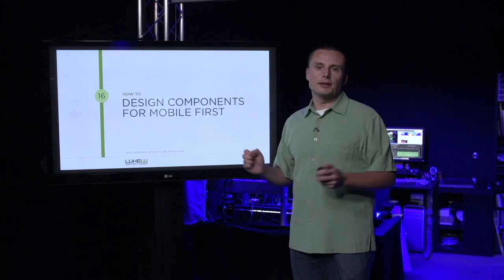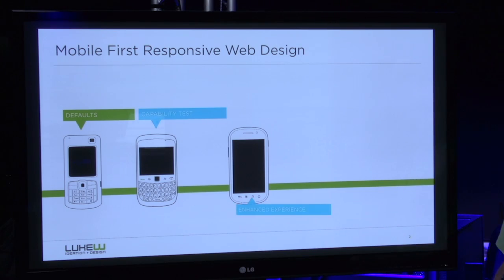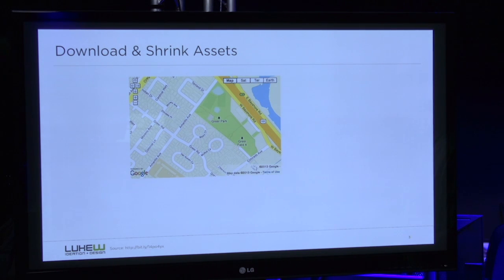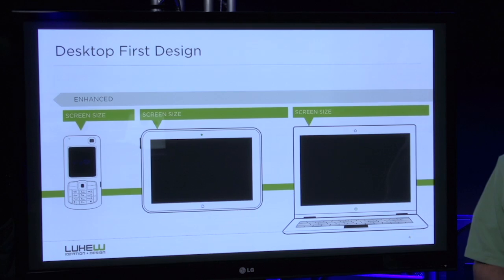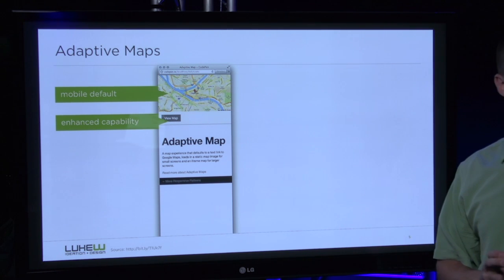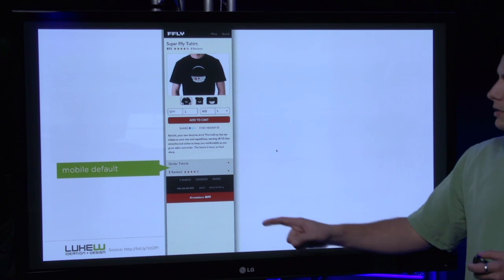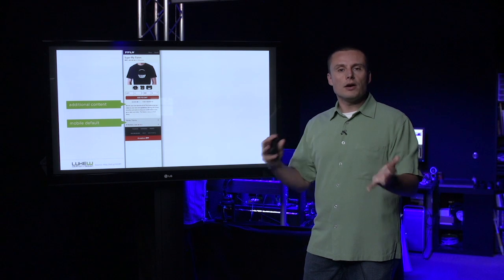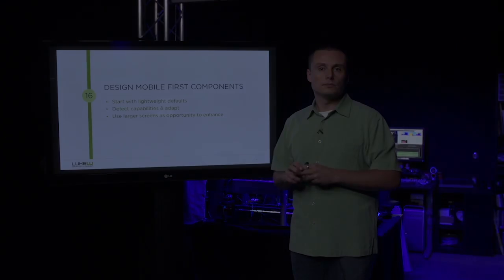How to Design Components for Mobile First | Intel Software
Mobile first responsive design is the way you can develop your apps to better engage your users across all the platforms they use. Luke Wroblewski shows gives some tips on how and why you should design for mobile first.